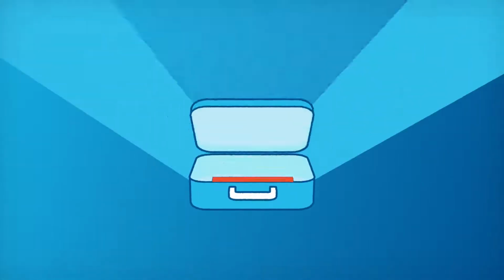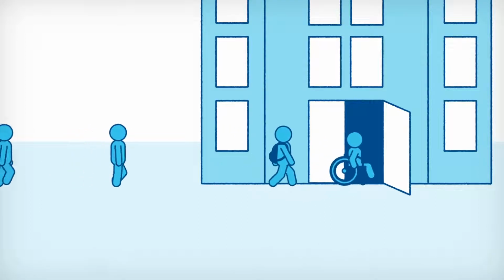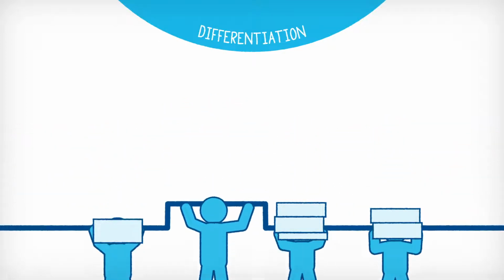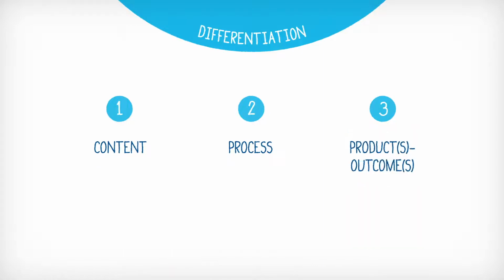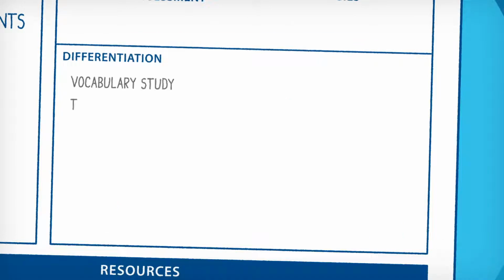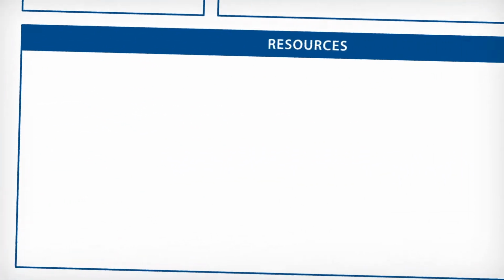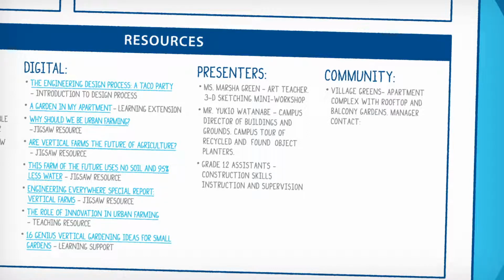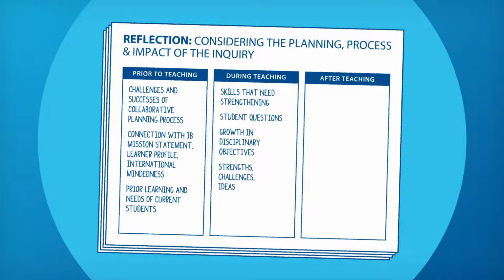8 MYP Unit Planning Differentiation, resources, reflection